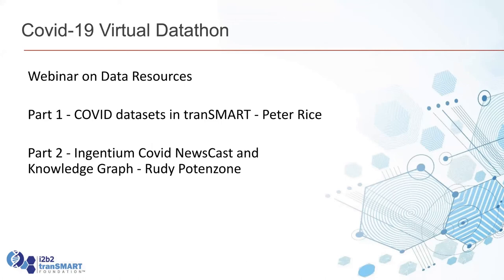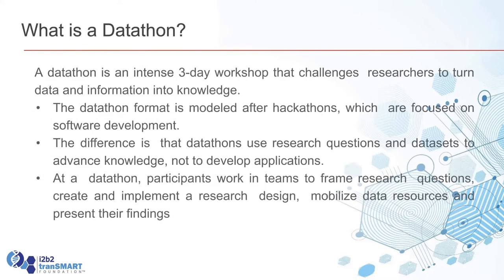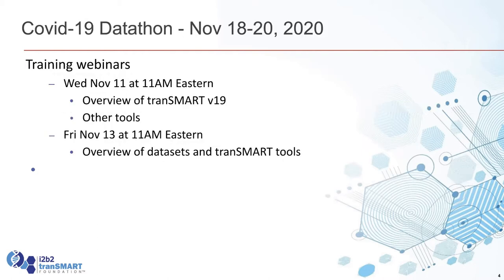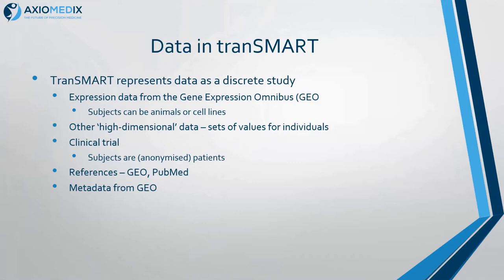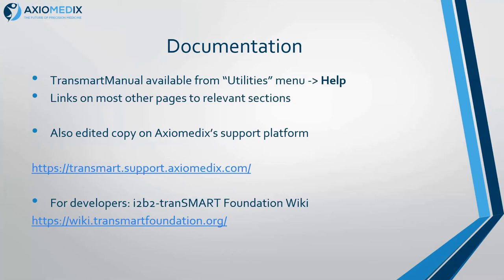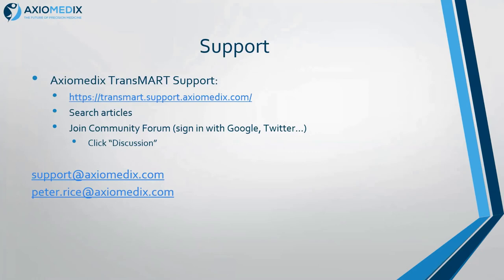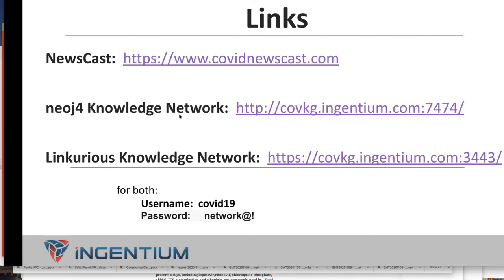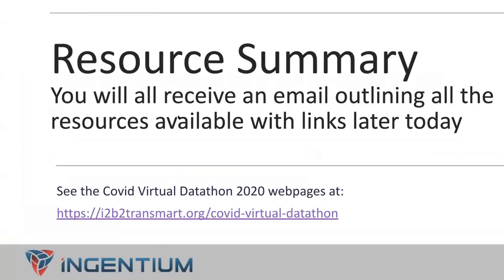Datathon 2020 Workshop 2 DATA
We are holding a COVID-19 Virtual Datathon-2020 on November 18-20, 2020.

This webinar introduces some of the key data sets that are available to the attendees of the Datathon.

i2b2 tranSMART Foundation
Axiomedi Inc
Open Source Pharma Foundation (OSPF)
Ingentium Inc.